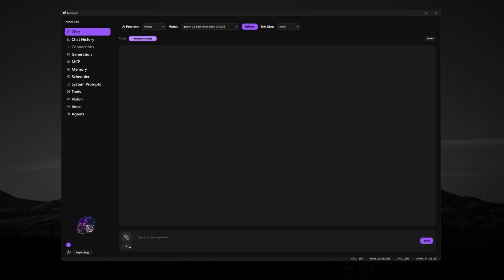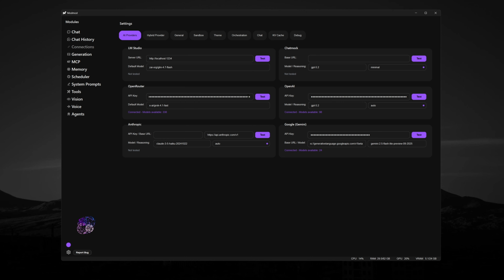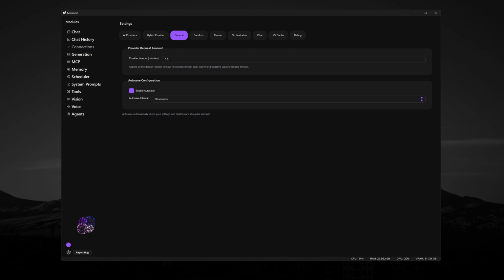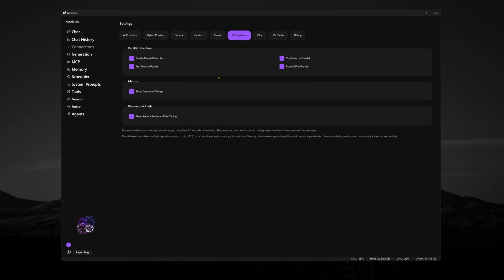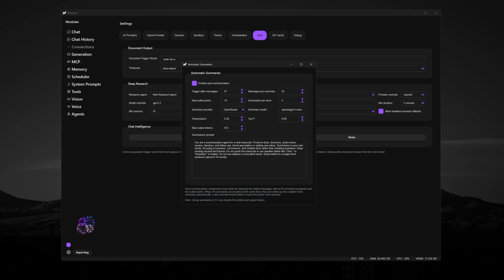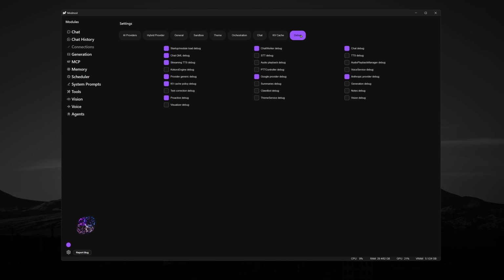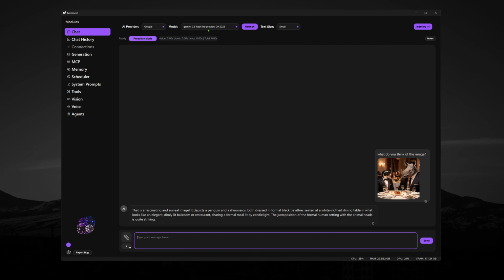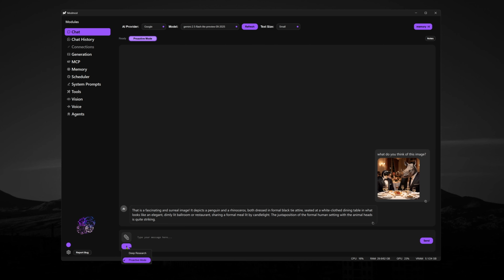Getting started in Modmod! (A.I. Operating System)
Here is a video to help get you started with Modmod, including recommended settings and how the chat module and chat history module function.  Thanks for your interest in the project!

The AI hub for everything. ModMod isn’t just another chatbot. It’s a modular AI operating system designed to run locally, connect to multiple models, automate your desktop, remember context, and evolve with new modules. Instead of one locked-down AI… This is an AI you can build, extend, and control.
This early alpha includes: Modular AI architecture Multi-provider model support Long-term memory Desktop automation + agents Vision + voice Tool integrations Expandable module system.
The goal isn’t to replace existing AI tools. It’s to create an AI platform you own and shape.

🧪 Early Alpha Access This is a very early build. Things will break. Features will change. That’s the point. If you want to help shape where this goes:

👉 Join the early alpha
👉 Test new modules
👉 Suggest features
👉 Break things (links here)

💡 What makes ModMod different? Most AI apps lock you into: one model one workflow one company ModMod is built around: modularity extensibility user control local + cloud hybrid automation beyond chat Think of it less like an AI assistant and more like an AI control center.